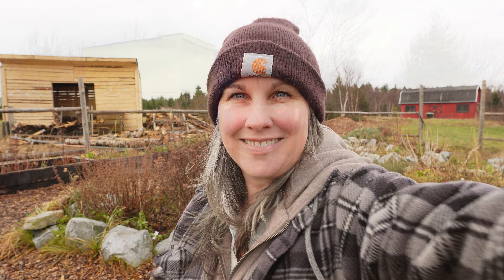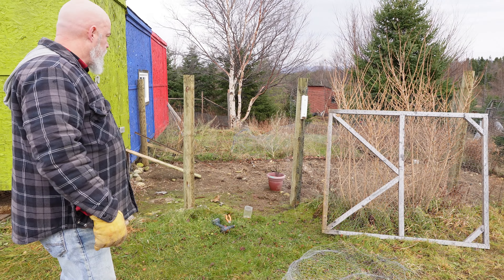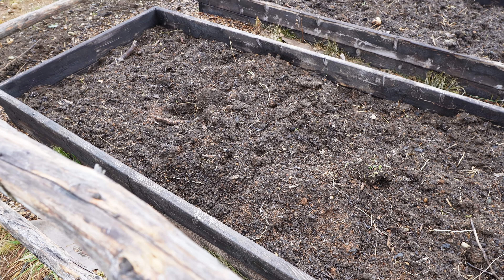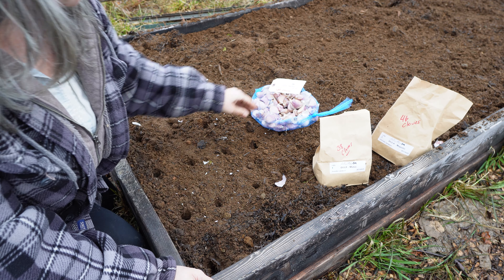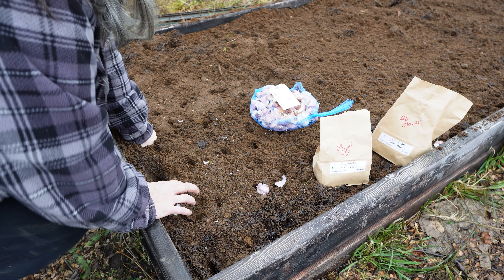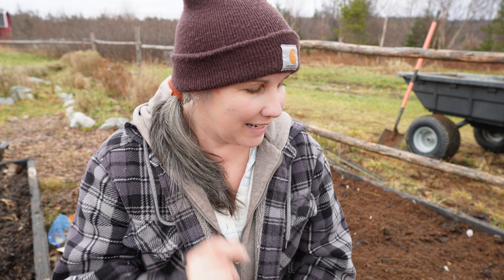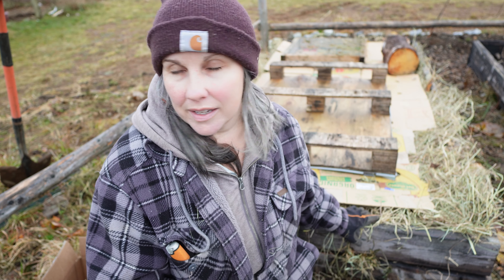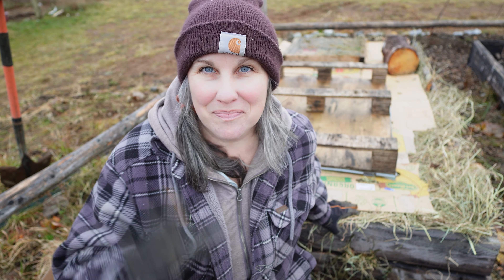Planting HARDNECK GARLIC | Mulching to Survive Winter | New Farm CATS!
We are a little late planting our hardneck garlic this year but it's better late than never!! Hardneck garlic needs to be planted in the Fall for growth during our next growing season after a long cold winter. So it also requires a nice thick cozy bed of mulch to survive winter!